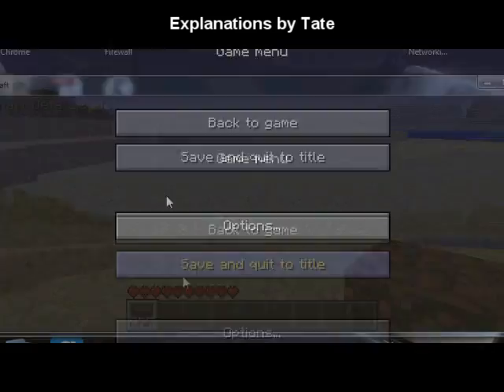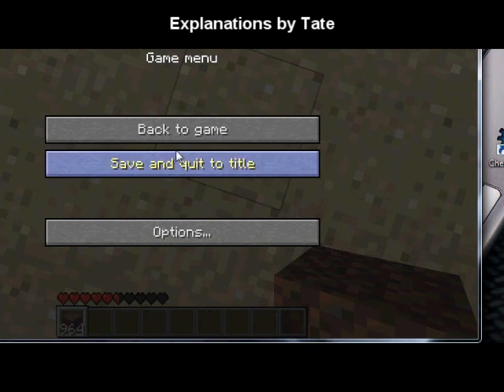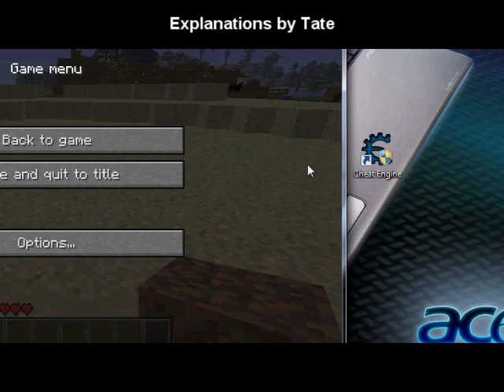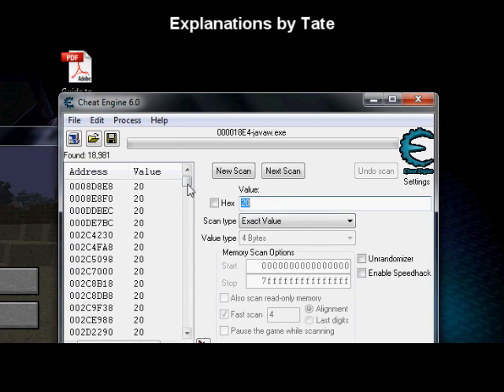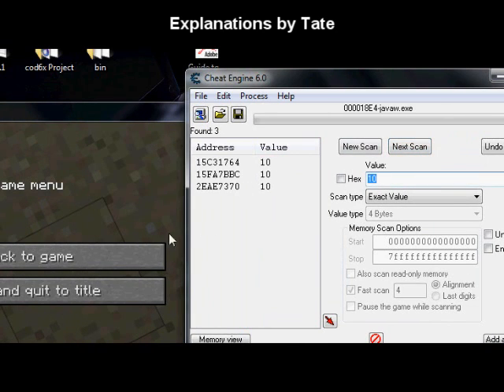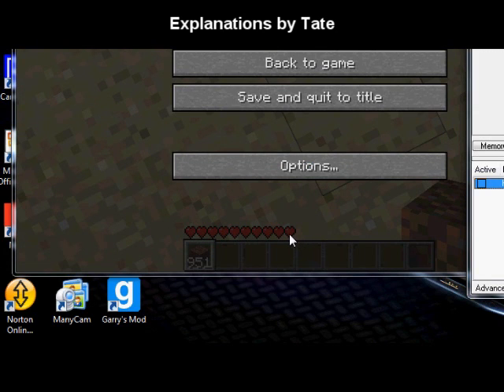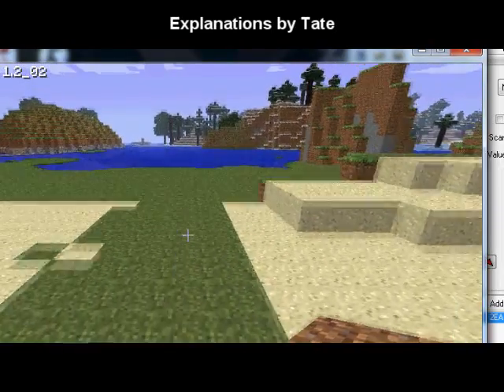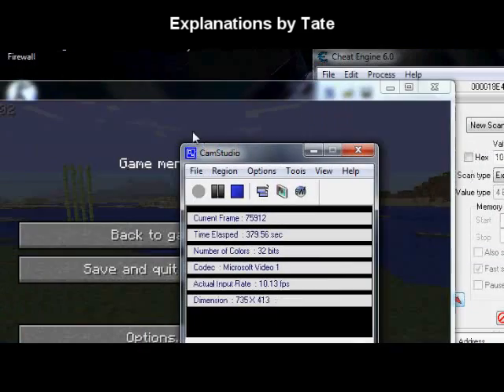Hacking Health in Minecraft with Cheat Engine [Voice + Video Tutorial]